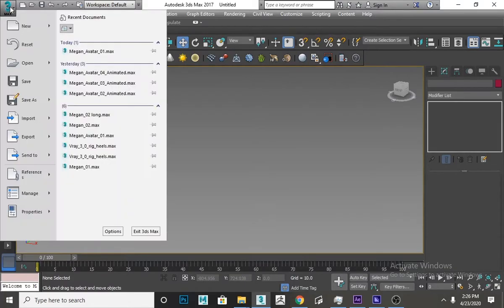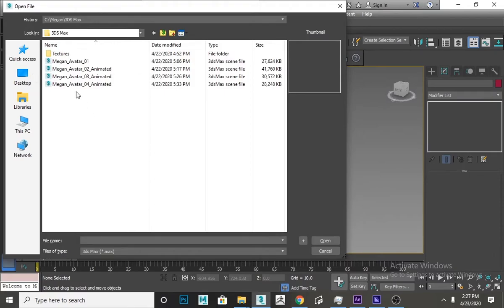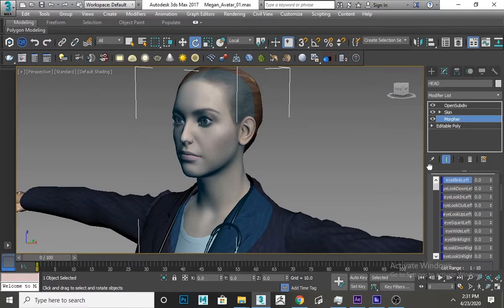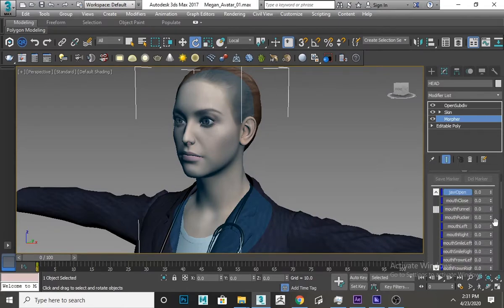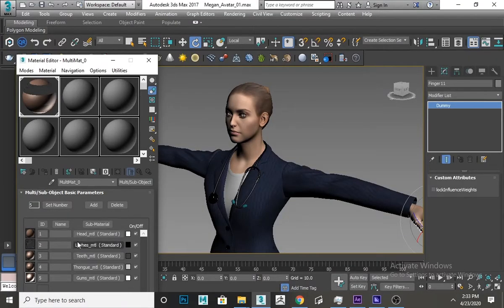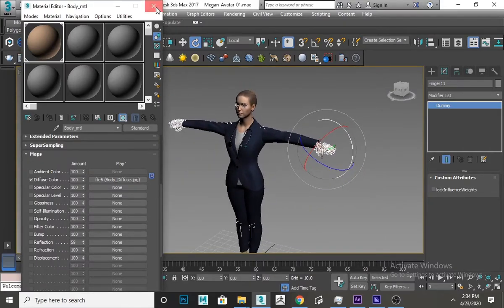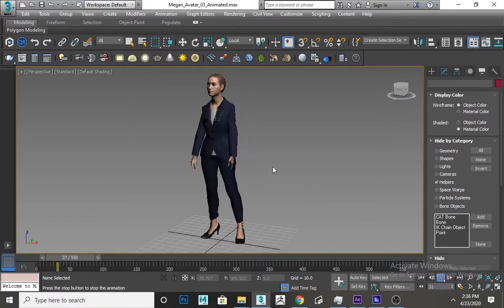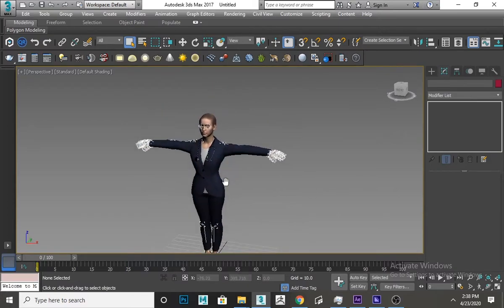Megan Talking 3D Avatar 3D Studio Max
Fully Rigged and Animated Talking 3D Avatar Solution.
With full set of facial expressions, able to speak.

If you are looking for a character that can speak a custom script this is a solution for you.

How does it work:

The head of the character is rigged with 51 Morph Targets (blend shapes) compatible with IPhone X or can be setup to work with motion capture systems. This allows the character face to be animated or driven by motion capture. You can combine your facial animation with the included body animation loops of a talking person, alternatively we provide facial animation and voice over service that can be applied to this character. Facial animation sample is included for Unity, 3D Studio Max, Maya and FBX.

The character is equipped with two body animation loops, one 550 frames animation loop of a talking person with gestures. The other 300 frames animation loop with settle body movements. This can be combined this with facial animation. The included animation formats: Unity, 3D Studio Max, Maya and FBX.

Unity, Maya 2018, 3D Studio Max 2017 and FBX files are included. FBX Files can easily be opened in Max, Maya and other 3D applications.
The character is made out of 11 separate meshes skinned to a humanoid skeleton. The stethoscope mesh is separate so can be turned off or delete. The skeleton can be set up to work with Unity’s humanoid system. Example in video. All meshes are UV Unwrapped and textured.
The head is rigged with 51 Morph Targets (blend shapes). The morph targets were created accordingly with IPhone X guidelines and can be setup to work with IPhone X, IPhone X setup is not included. The morph targets were created based on 3D scans.